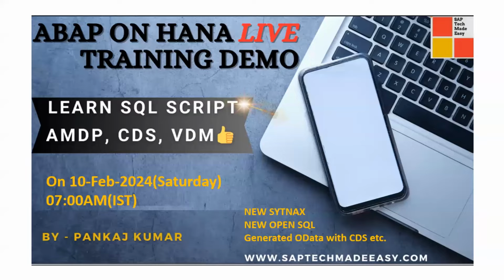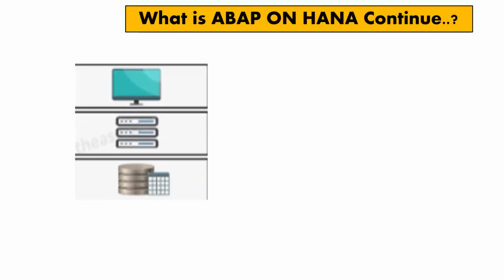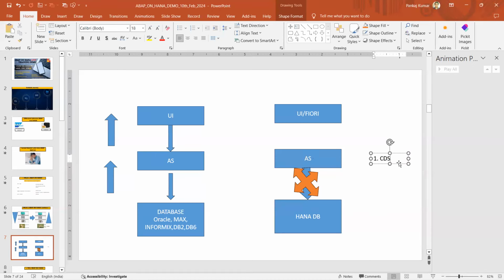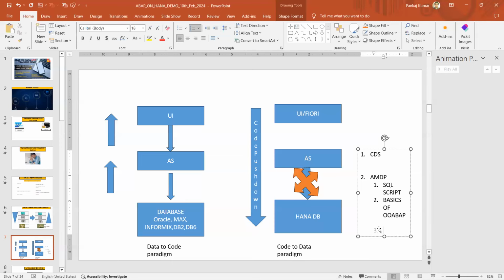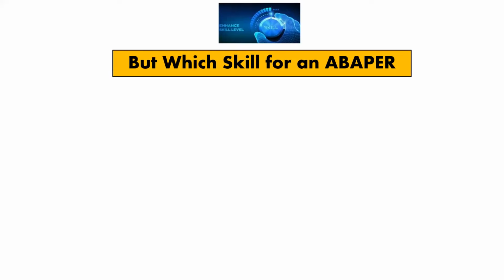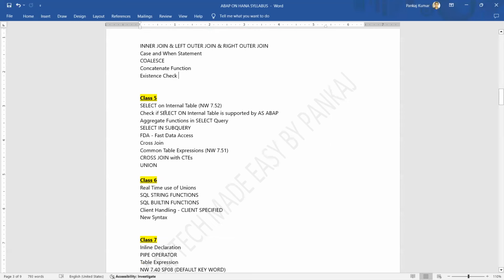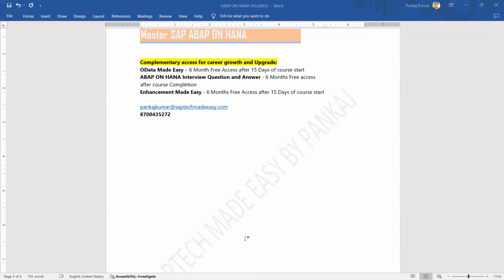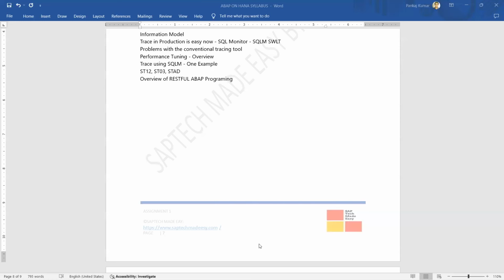ABAP ON HANA DEMO | Training starts from 11th Feb at 07.45AM | Registration link in Description box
ABAP ON HANA LIVE CLASS from 11th Feb